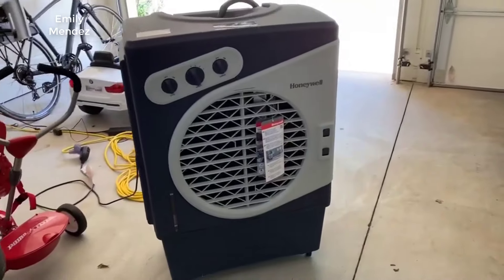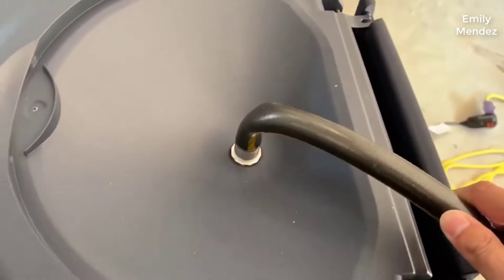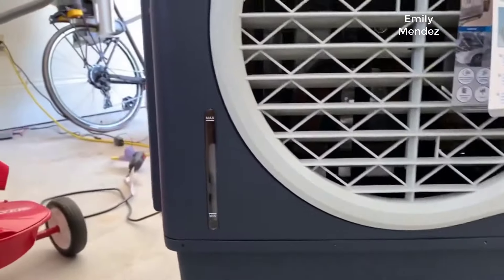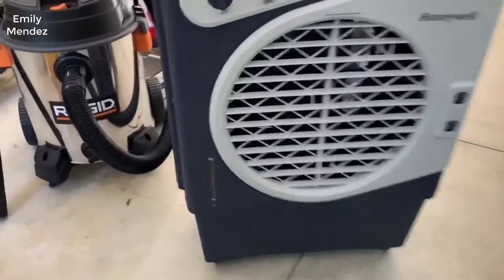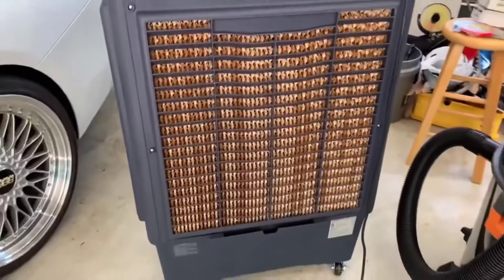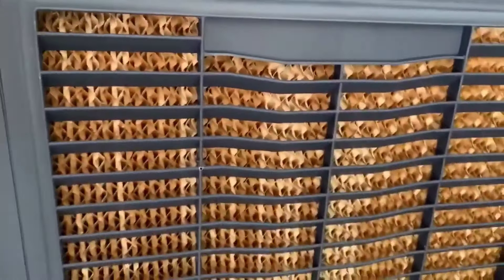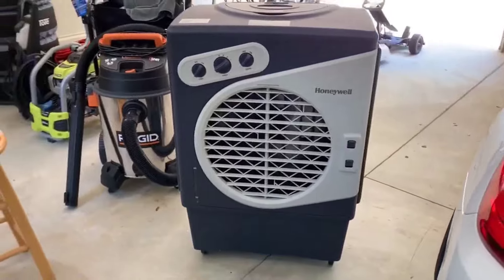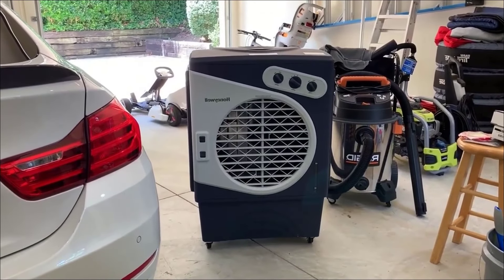Honeywell Outdoor Portable Evaporative Cooler Review 2020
Honeywell Outdoor Portable Evaporative Cooler Review

Honeywell 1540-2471 CFM Outdoor Portable Evaporative Cooler with Triple-Sided Honeycomb Cooling Pad, CO60PM, Gray:

Spend more time outdoors with Honeywell Outdoor Evaporative Coolers (Swamp Coolers) keeping you and your family cool all summer long. Outdoor Fans help to circulate warm air, Outdoor Mist Fans cool by spraying wet mist over your furniture and serving area. Honeywell Outdoor Evaporative Coolers provide a powerful cool breeze without wetting you and your guests. Like a breeze flowing across a lake, Honeywell Evaporative Coolers provide a natural, cool breeze with the power of water evaporation. Honeywell Evaporative Coolers combine 3 appliances: Evaporative air cooler, fan and humidifier - into one compact energy-saving system. A fan alone creates a breeze by recirculating warm air, but when you add water and/ice to the tank, Honeywell Evaporative Coolers reduce the temperature of incoming warm air, transforming it into a cool moist breeze. Honeywell Portable Air Coolers are built to last and carefully crafted with the science of aerodynamics to minimize energy consumption while maximizing the airflow. An evaporative air cooler offers an energy efficient cooling option when the air is hot with low humidity, such as desert areas like the southwestern United States (recommended humidity level is 60% or less for maximum efficiency).